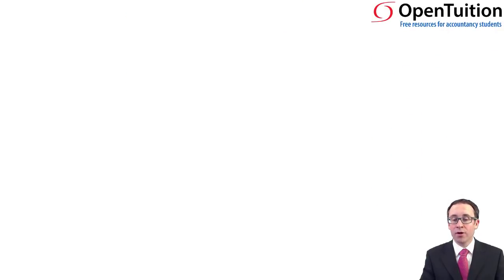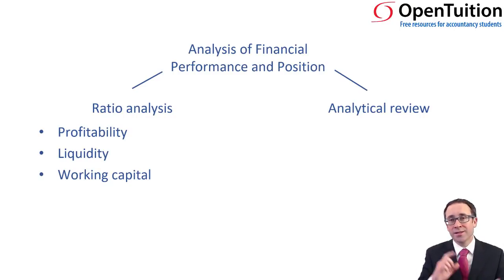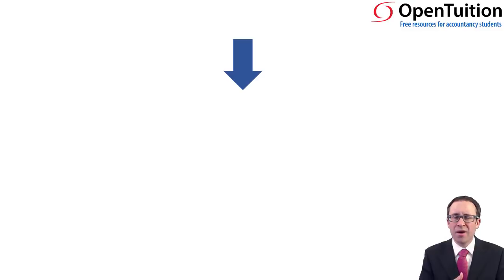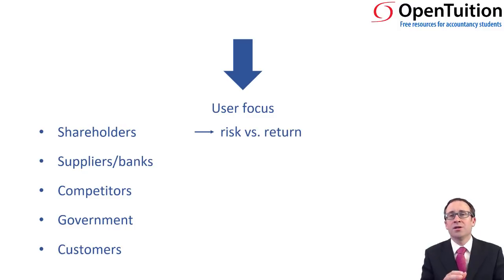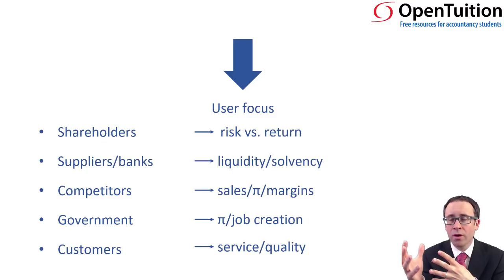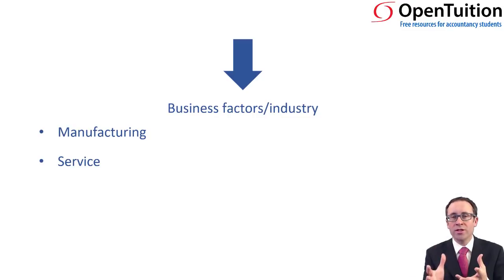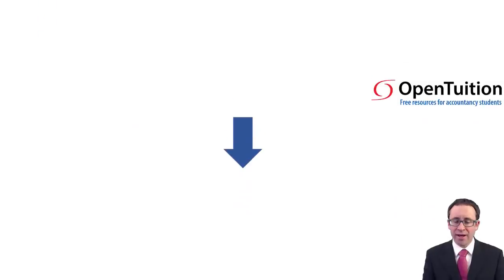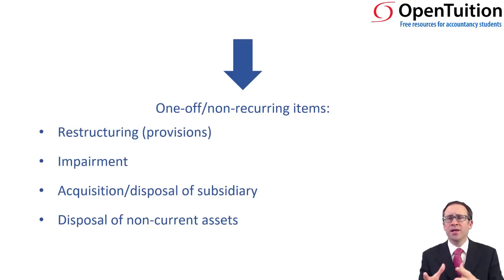Financial performance Introduction - ACCA Financial Reporting (FR)